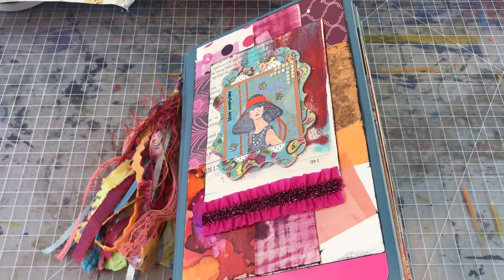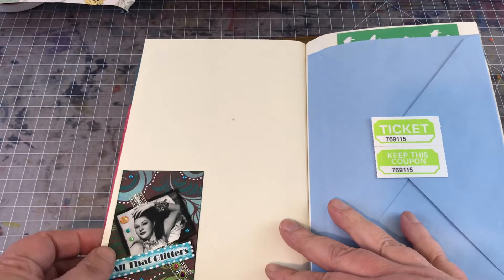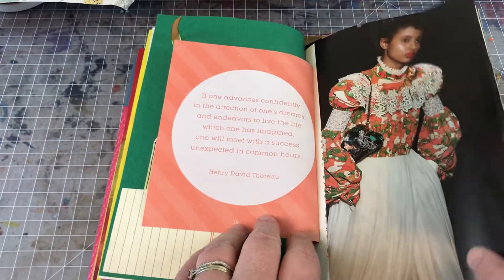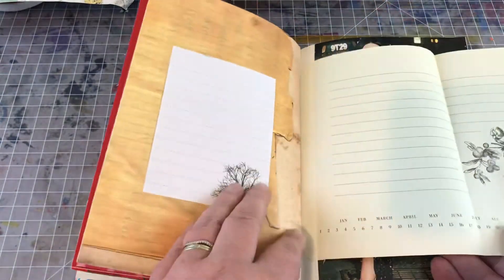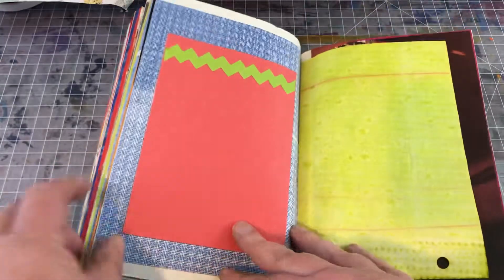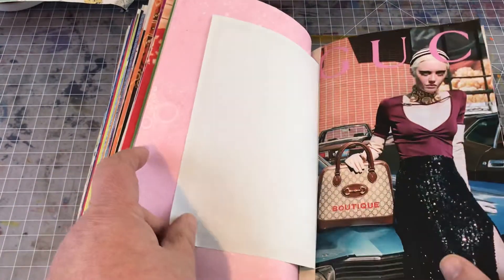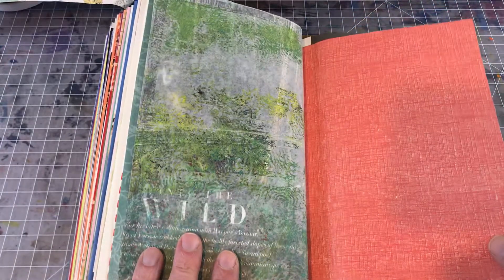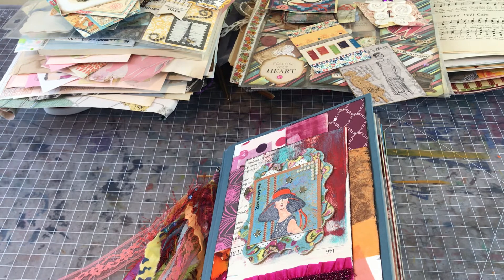Project Share: Fashion Themed Journal